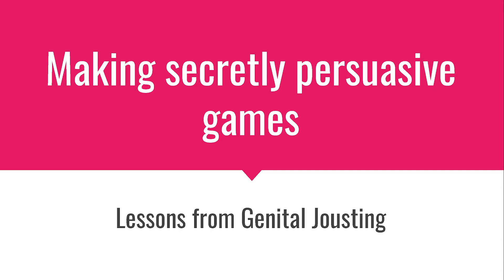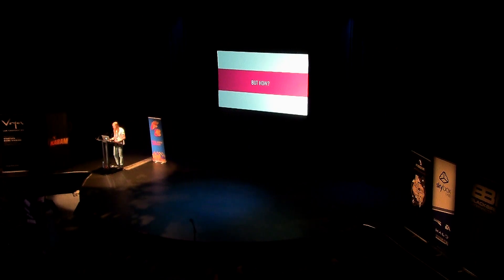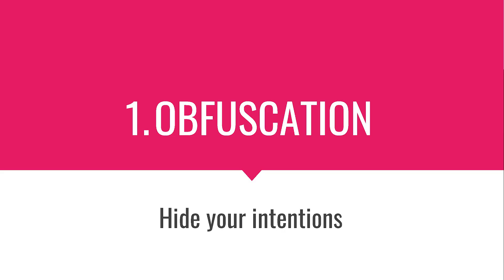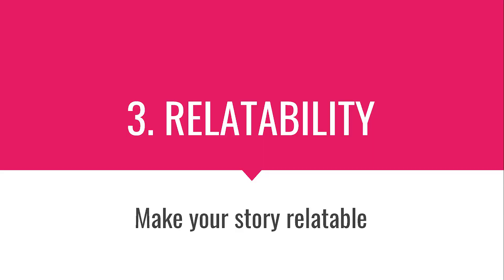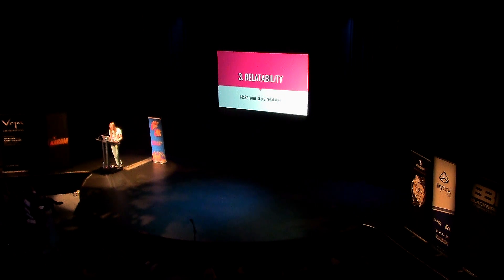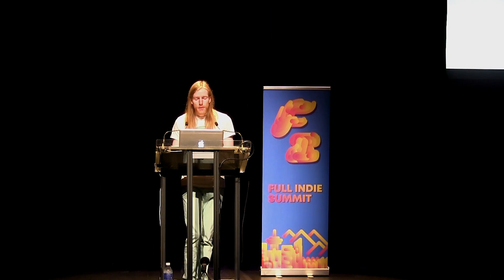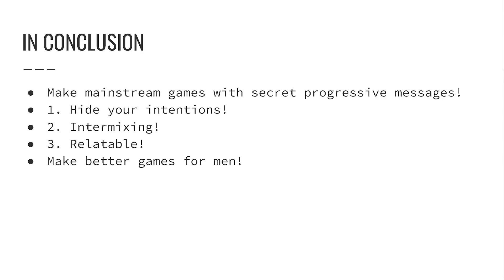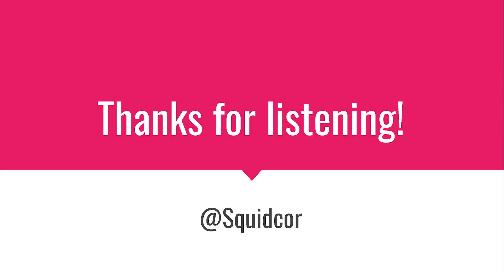Robbie Fraser: Making secretly persuasive games